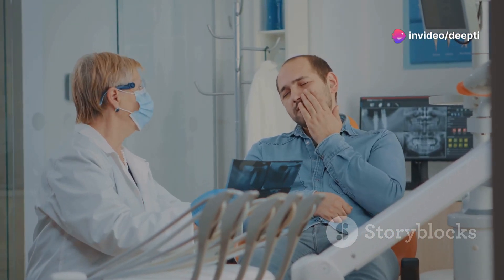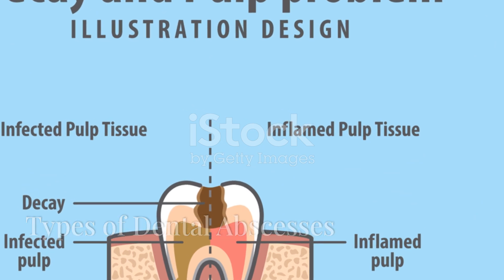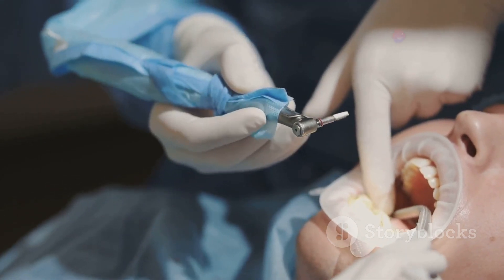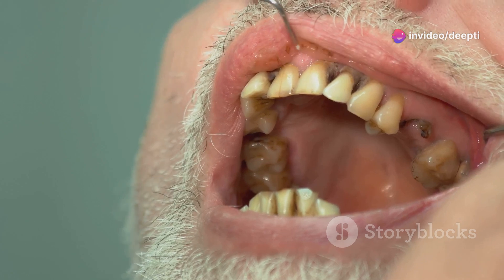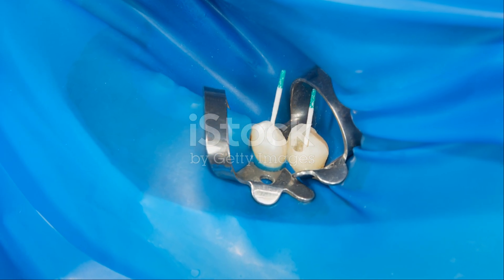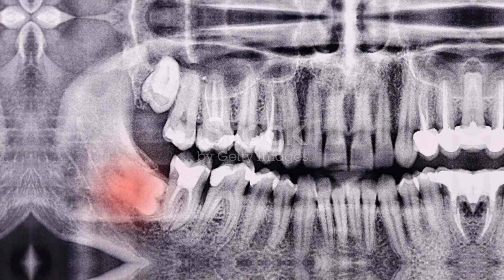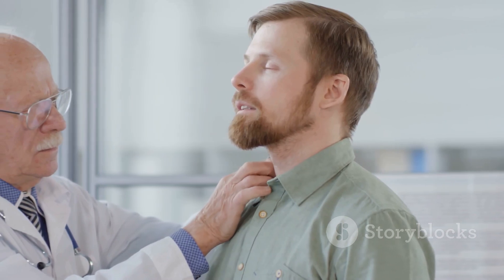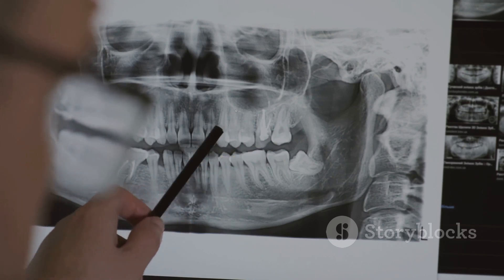Understanding Dental Abscess: Causes, Symptoms, and Treatment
"A dental abscess is a painful infection at the root of a tooth or between the gum and a tooth, often caused by severe tooth decay, gum disease, or a cracked tooth. In this video, we explain the symptoms of a dental abscess, including severe toothache, swelling, and fever. We'll also delve into the causes, treatment options, and preventive measures you can take to avoid this painful condition. Join KnowledgeNest to learn how to recognize and address dental abscesses effectively."
OUTLINE:
00:00:00 What is a Dental Abscess?
00:00:50 Types of Dental Abscesses
00:01:56 Causes of Dental Abscesses
00:03:25 Recognizing the Symptoms
00:04:39 Diagnosing a Dental Abscess